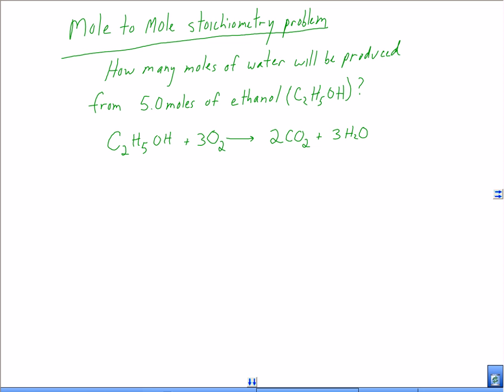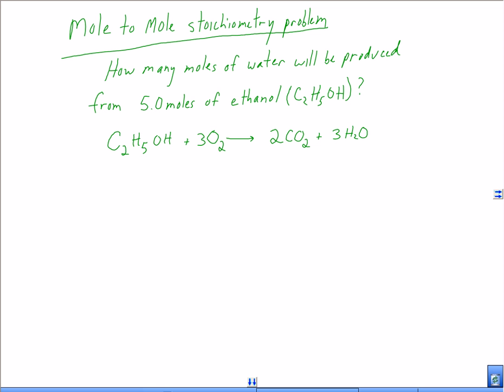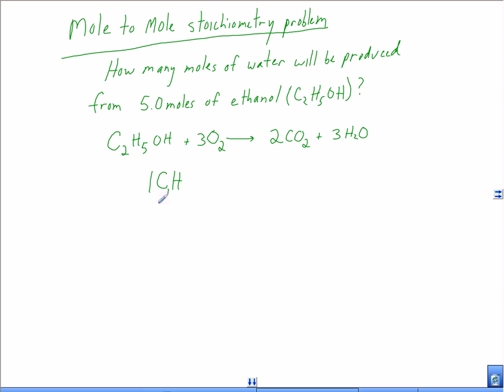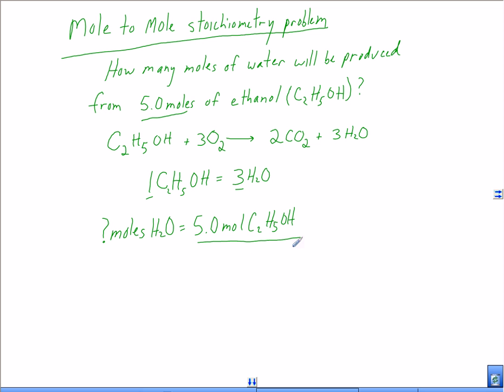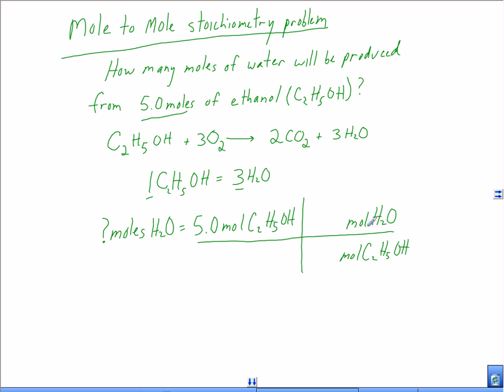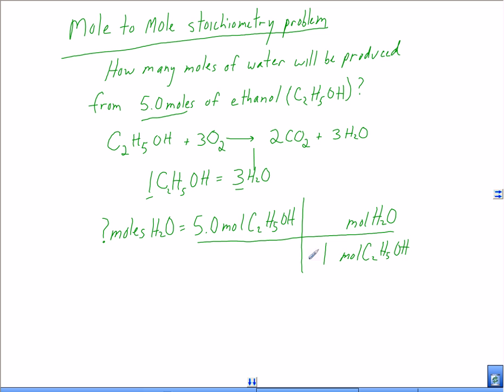sample problem 10 mole to mole stoichiometry problem.mp4